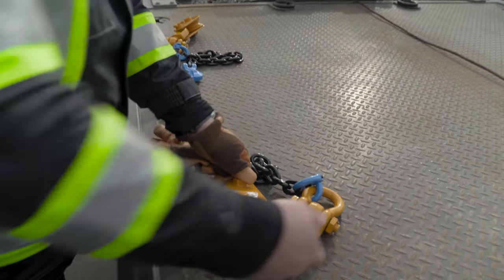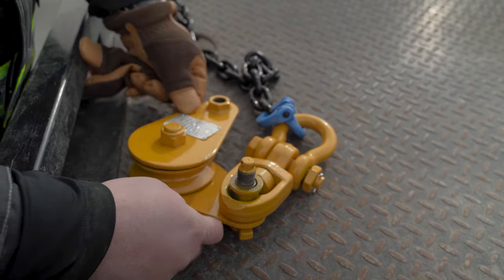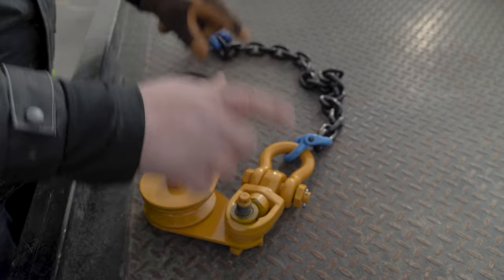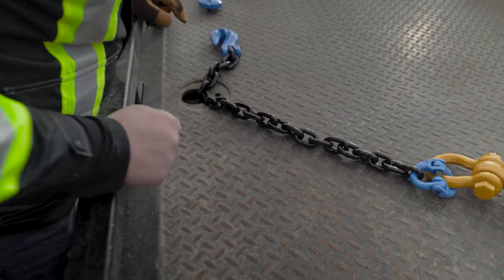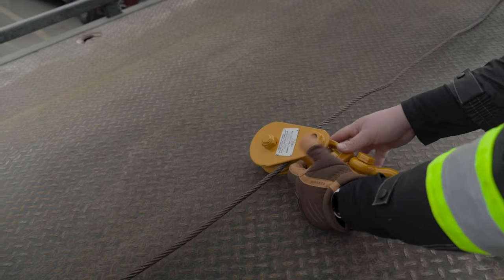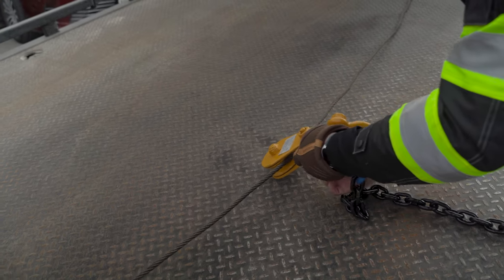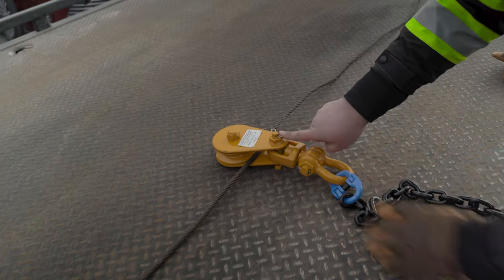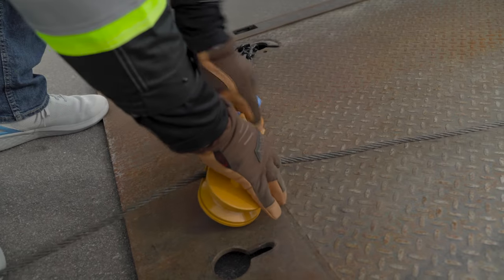One Way to Use Snatch Blocks for a Winch Out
Snatch blocks are essential rigging and recovery tools. They provide a critical pivot point to change the angle and direction of a pull or increase the load capacity of a winch line. In this video, we show you one way to set up snatch blocks to change the direction of your winch line and perform the winch out.